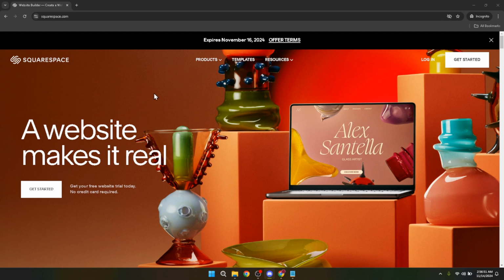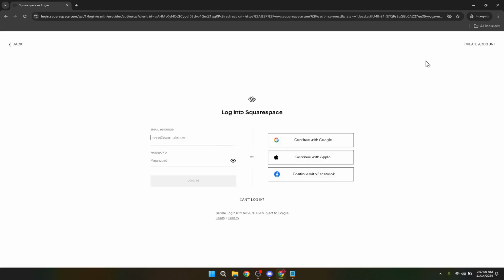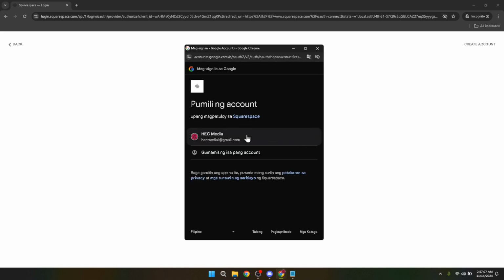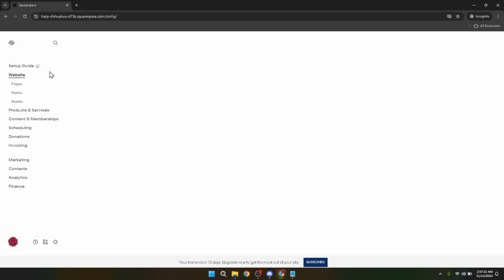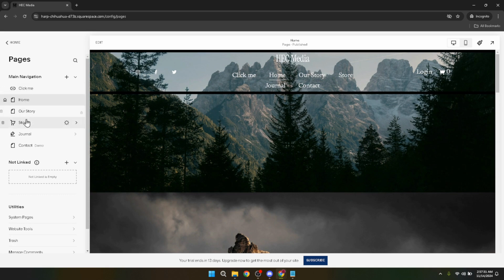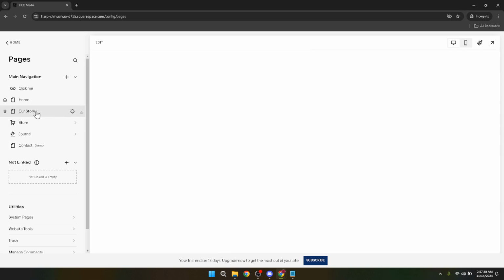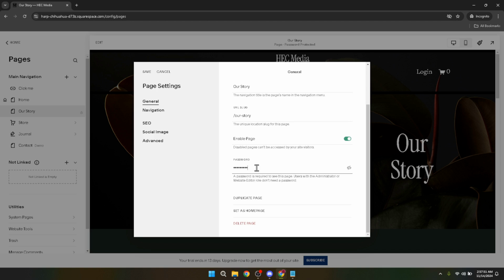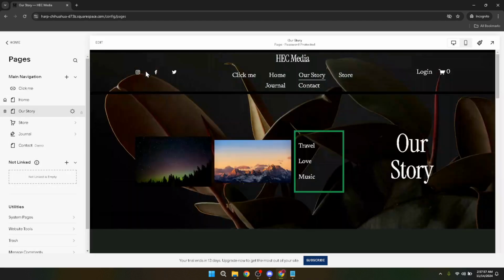How to Edit Password on Squarespace (Full 2024 Guide)